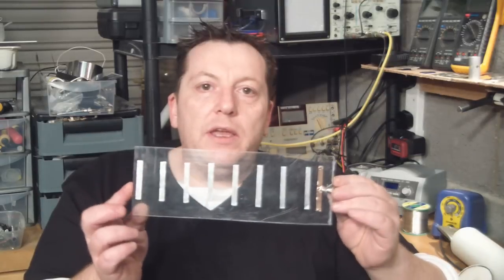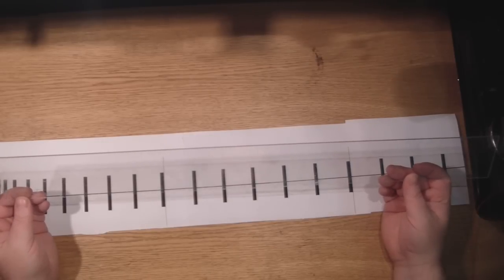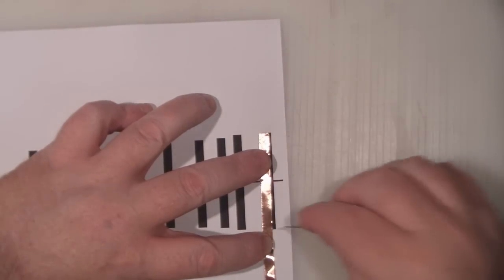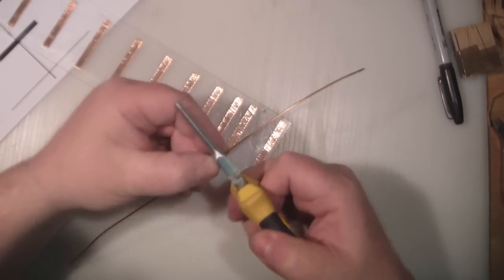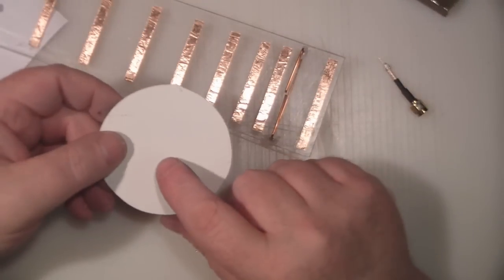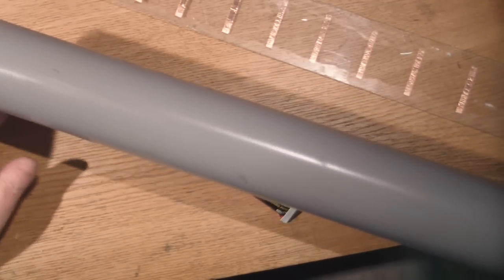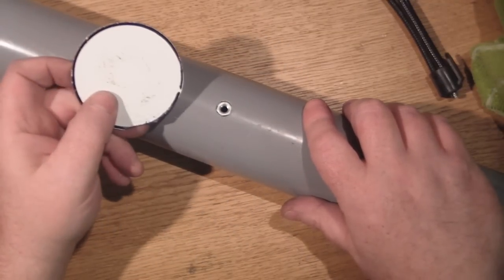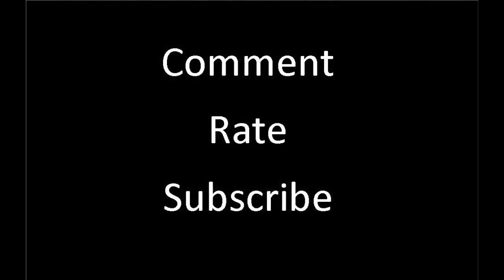Long Range Yagi Antenna 19 Element 2 4GHz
Yagi Antenna 19 Element (Yagi in a drainpipe)!
Easy build Yagi that gives at least 15dbi. A long range antenna for 2.4 ghz wifi 802.11 b/g/n frequencies. Yagi antennas exhibit a narrow beamwidth and high front to back ratios to help minimise any potential interference to and from other systems.